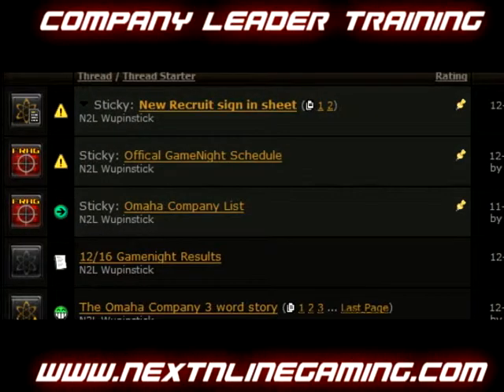N2L Company Leader Training Video #1.avi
This movie is created to help train new company leaders by informing them ofwhat is needed for the basics in company structure. This structure is critical and allows for organization. Company Leaders must follow these ideas to have a successful company in N2L. Check us out today! and our forums